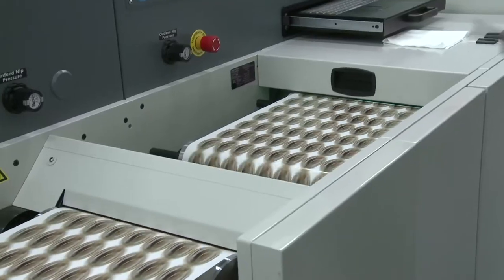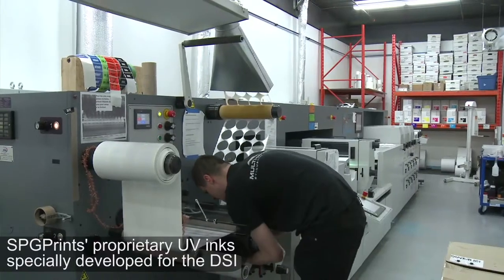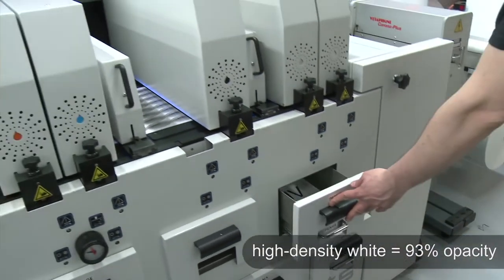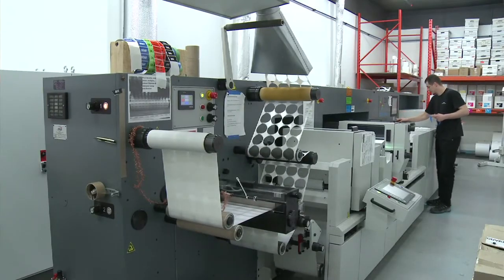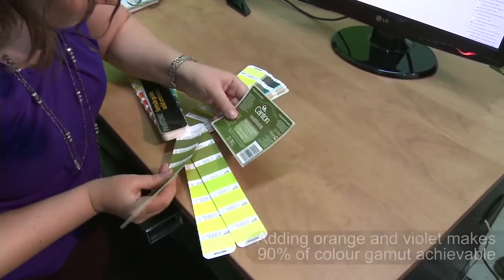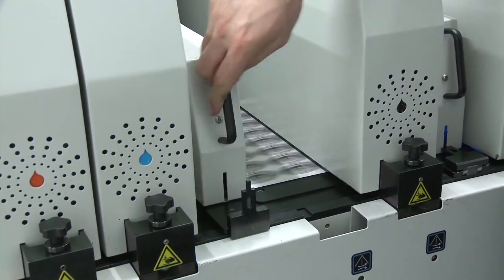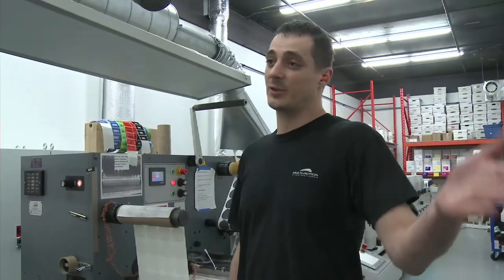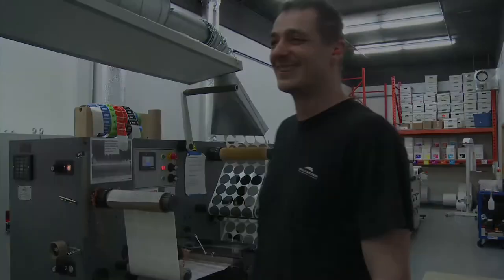Multi-Action Labels achieves short-run success with SPGPrints' DSI® UV inkjet printer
A 10-colour DSI® UV-inkjet printing and converting press from SPGPrints is empowering Multi-Action Labels (Quebec City, Canada) to offer short runs of self-adhesive labels 'just-in-time' to customers in the retail, food & beverage, home care and industrial markets. As company president Jonathan Bourbonnière explains, the DSI stood apart thanks to its outstanding quality, modularity and high specification. Look out for a full interview, published next month!